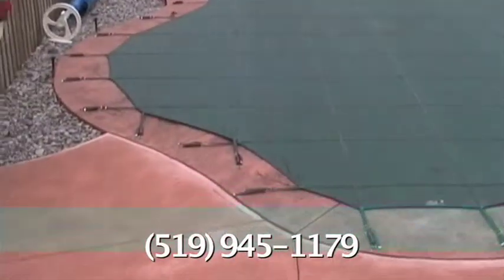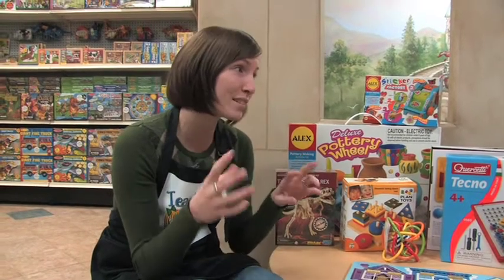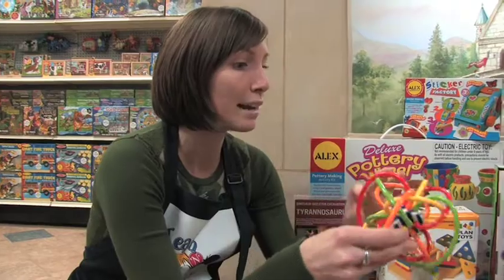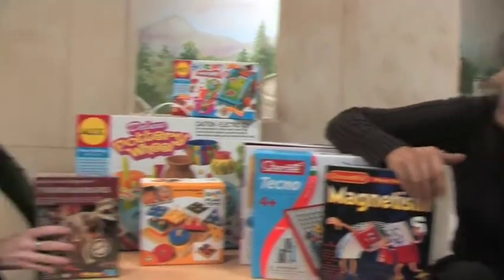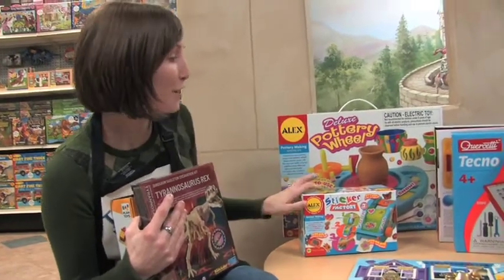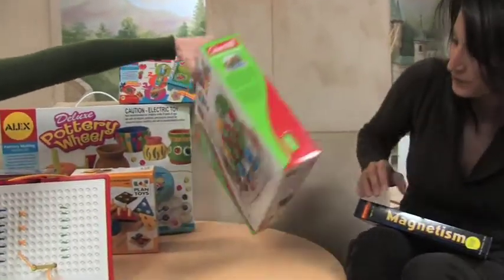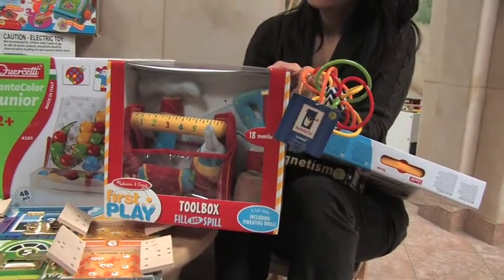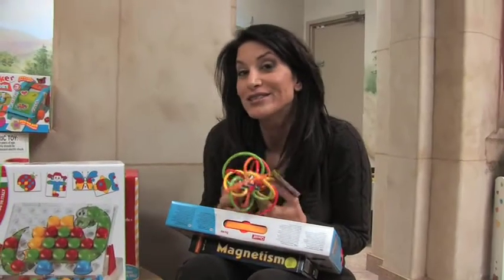Teach 'N' Toys